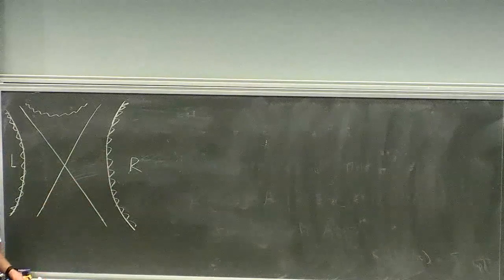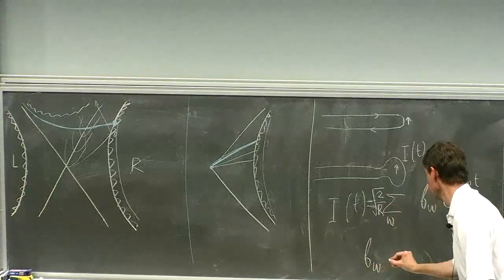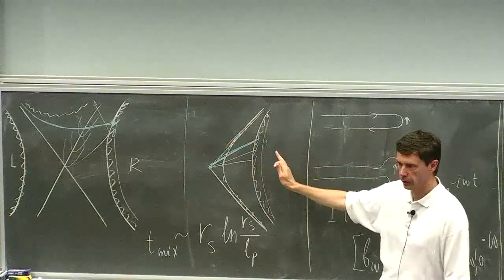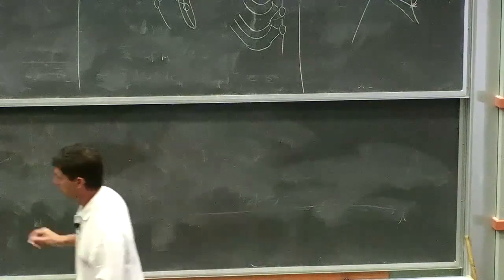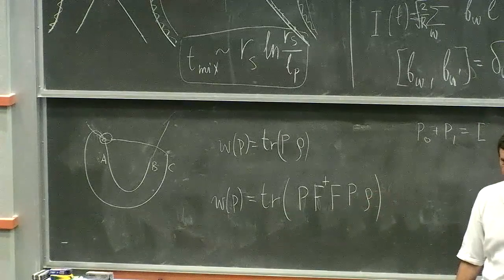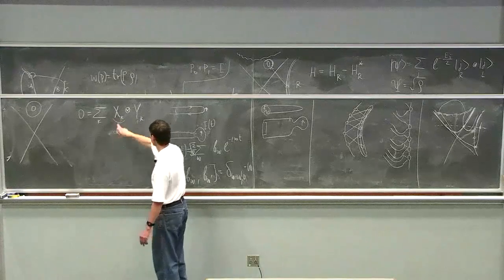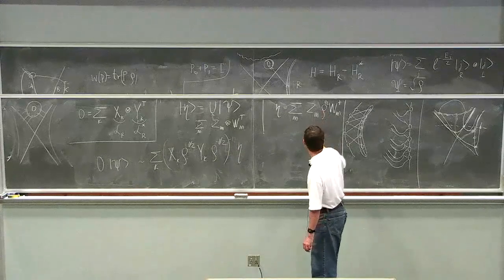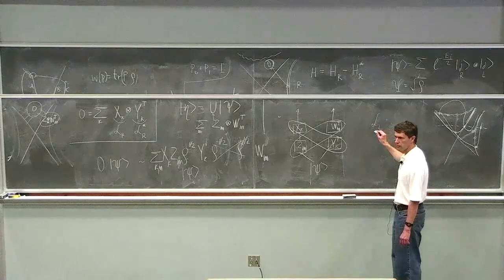Alexei Kitaev - Short talk on black hole problems